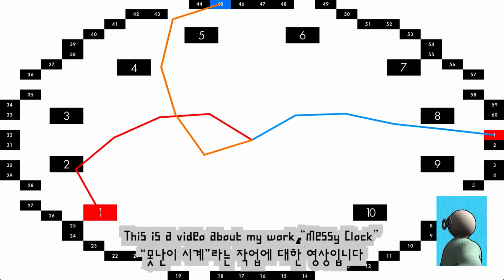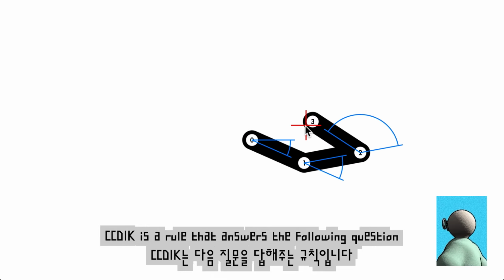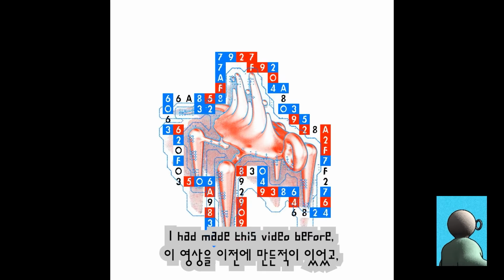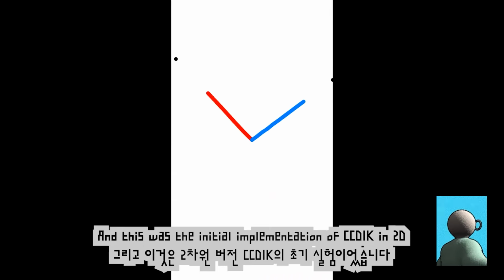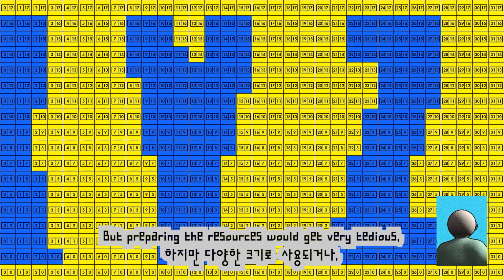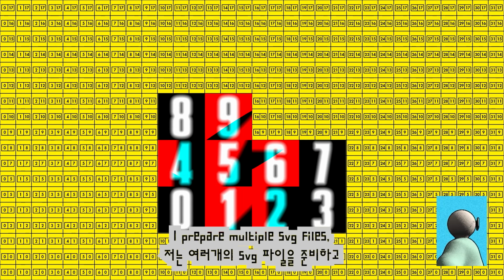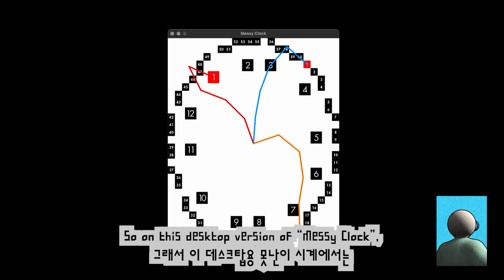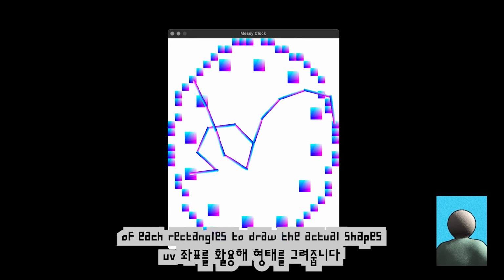Even a Broken Clock is Right Twice a Day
Presentation video about my work "Messy Clock", part of an event hosted by Inscript and Contemporary Type at 2025.

Residency program mentioned in video was hosted by Welt. Collaborative works were made with Minjae Kim, and Gyuhan Lee.